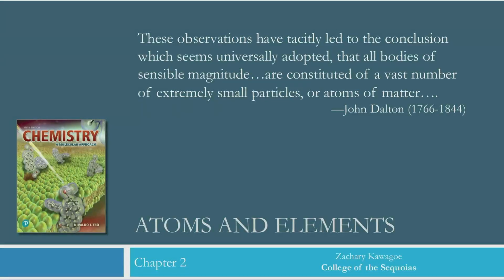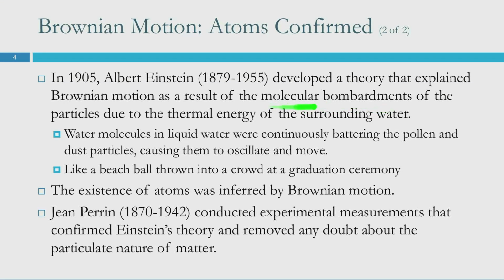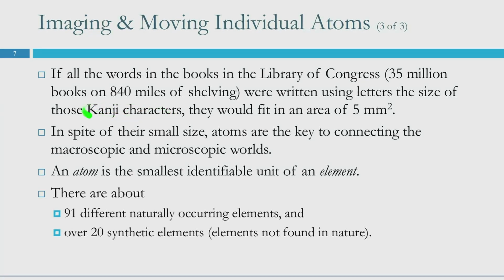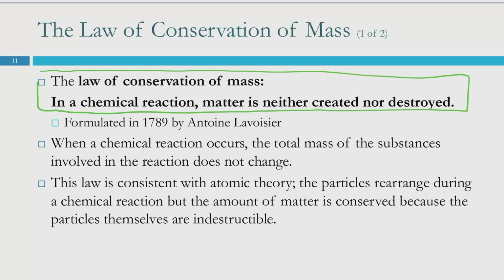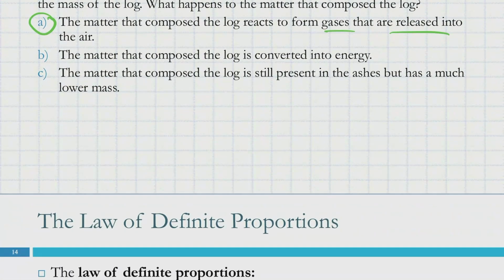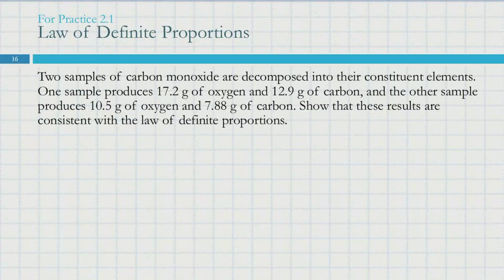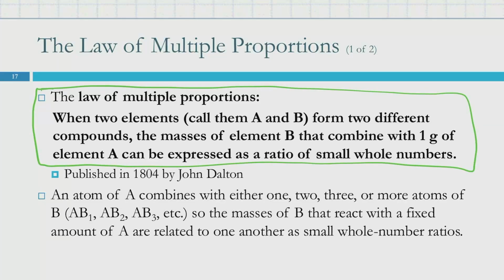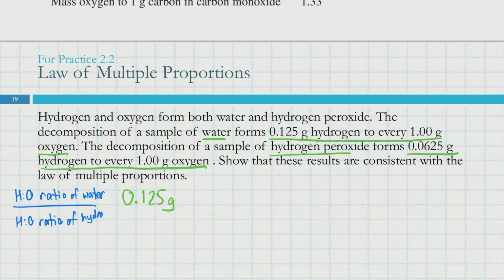Chem 1 - Chapter 2 Part 1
First lecture of chapter 2. Fall 2025